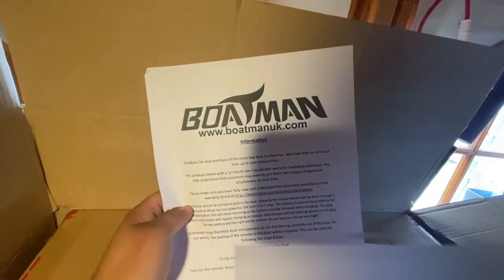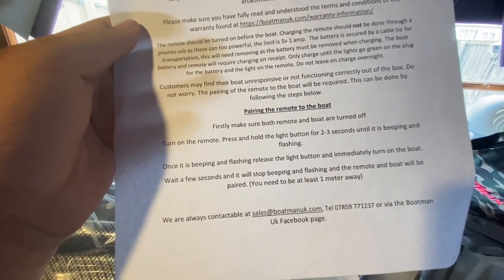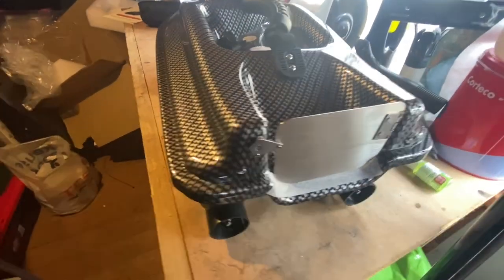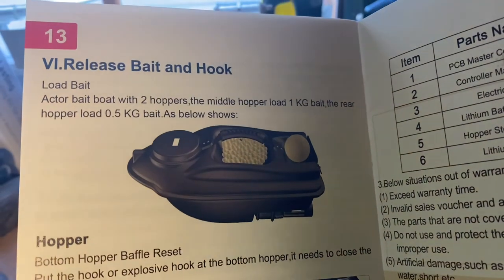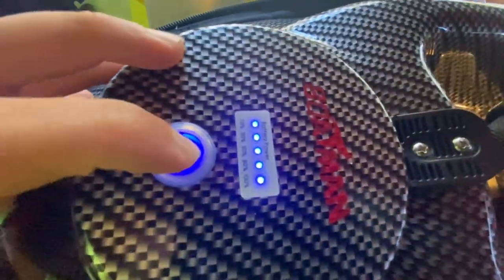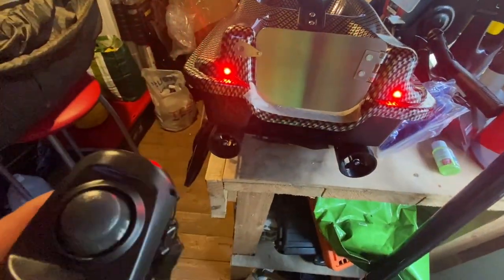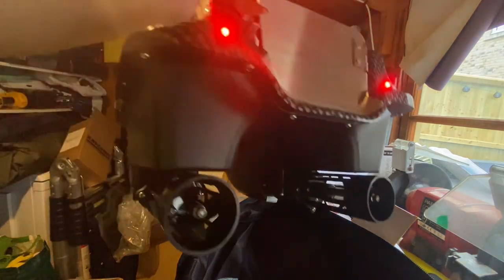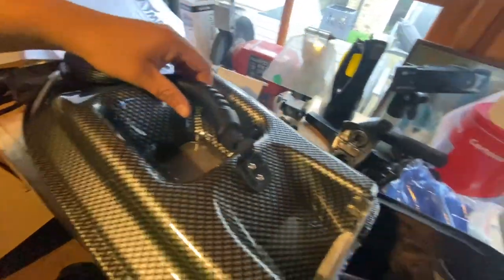Actor Baitboat Unboxing and Review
Lets unbox the Actor baitboat and see what we think.
Encountered a little problem with the boat watch to find what this was.

Carbon, MK4I with 10ah Battery.
Metal Propellers and Weed Guards
Camo CarryBag